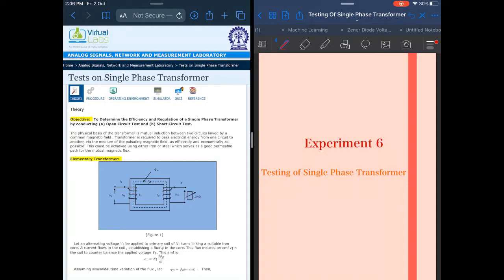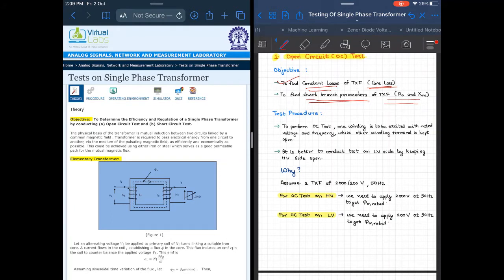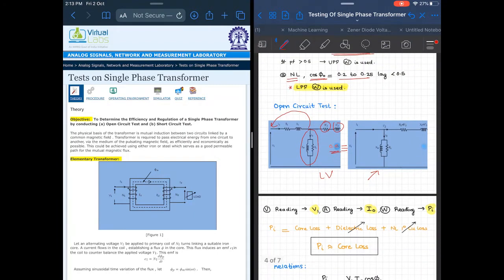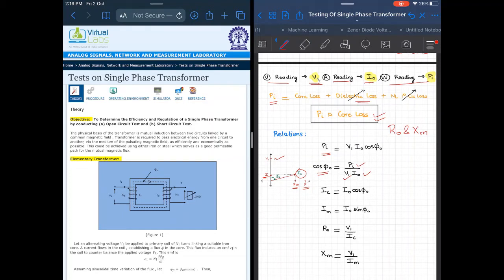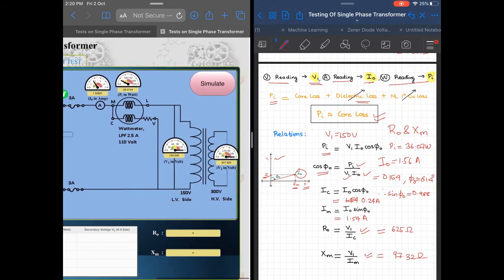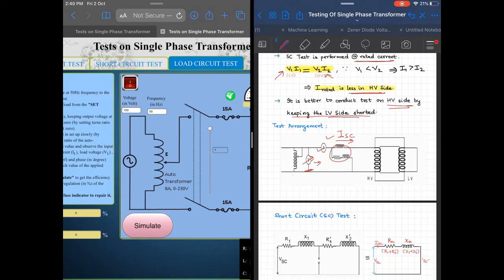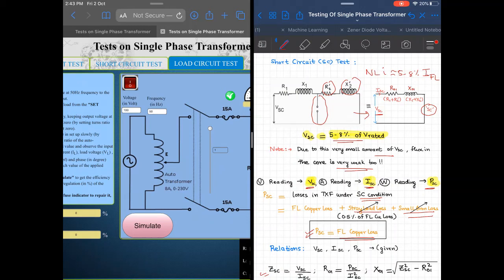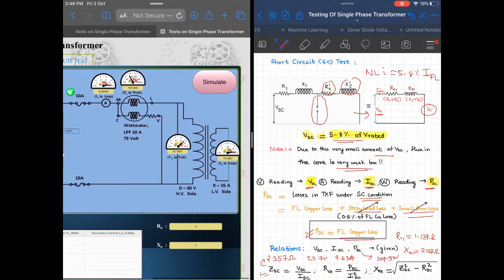Testing of single phase transformers by (a) Open Circuit Test and (b) Short Circuit Test. || vlab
Aim: To Determine the Efficiency and Regulation of a Single Phase Trans former by conducting (a) Open Circuit Test and (b) Short Circuit Test.